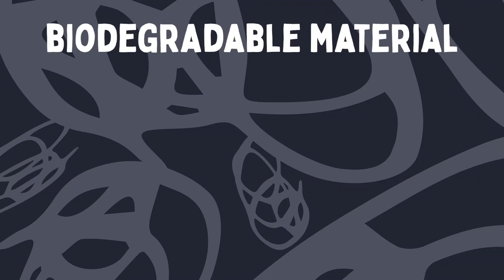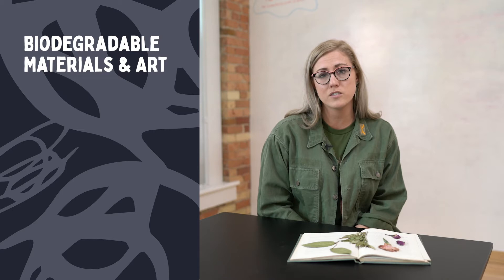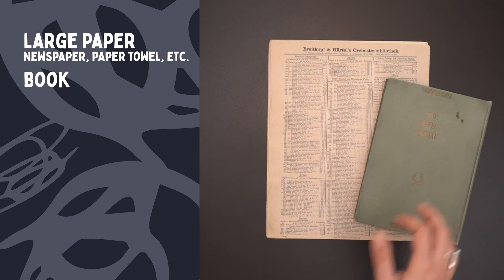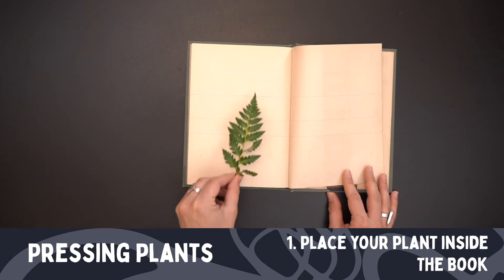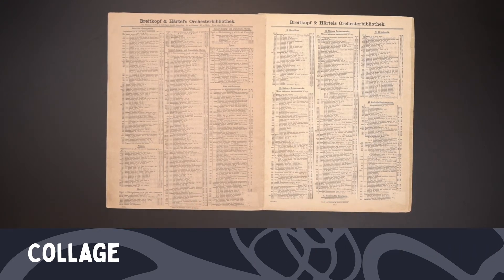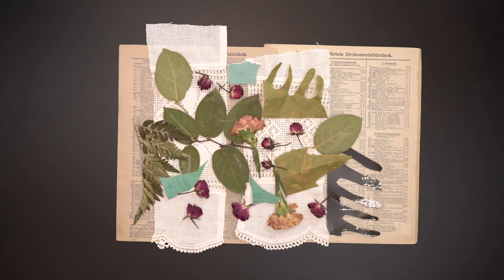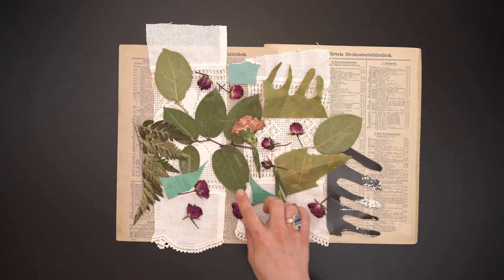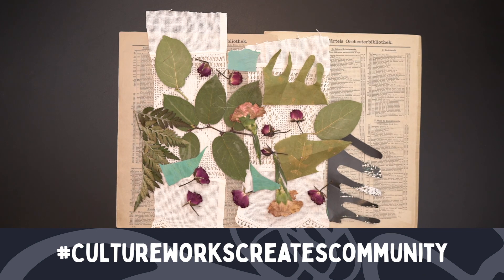Earthworks: Biodegradable Collages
This week in Earthworks: We combine natural elements and biodegradable material to make collages inspired by Anastasia Kovaleva, while talking about the importance and impact of using biodegradable material in art.